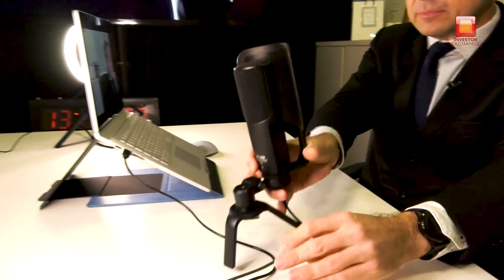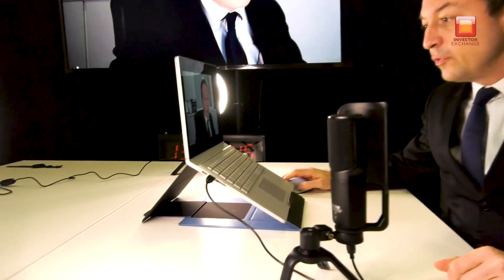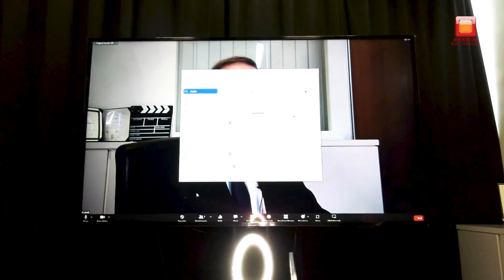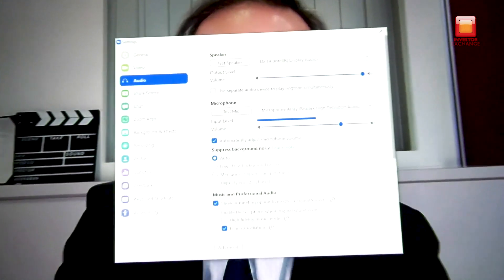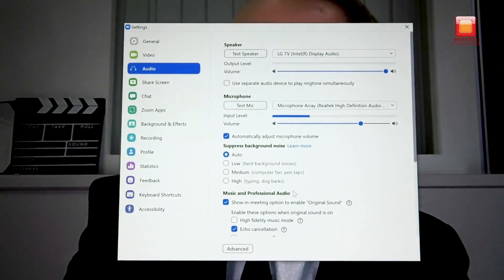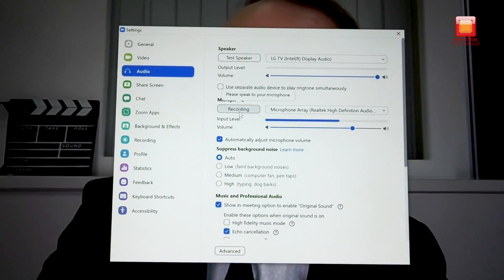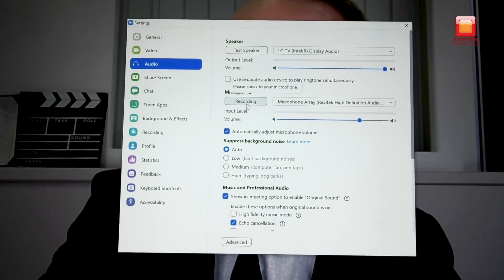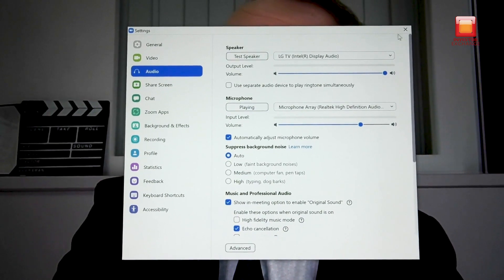Disarmingly Simple Tips for Great Audio at your Virtual AGM - Zoom Training Episode 3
Close your eyes, what noises can you hear around you? Is this level of noise is acceptable for your virtual AGM?

From reducing background noise to getting the best microphone for your AGM, in this Investor.Exchange Zoom training, HBM's Mark Laudi will give you helpful tips to give you the edge in your virtual AGMs.